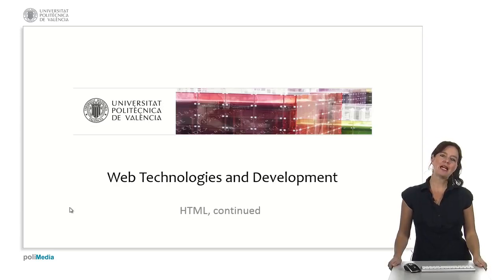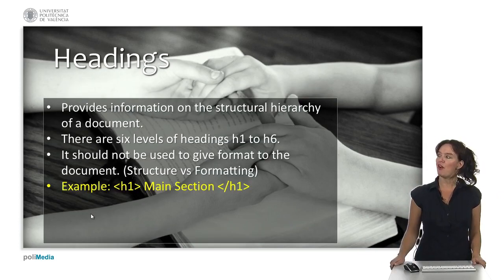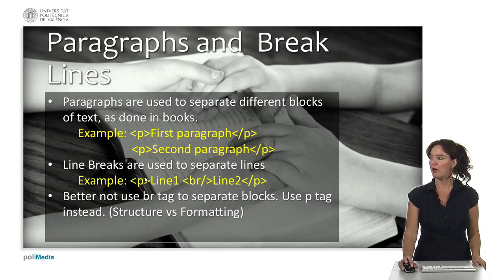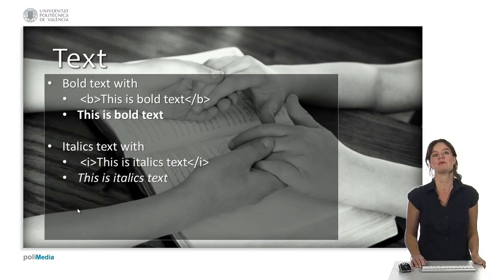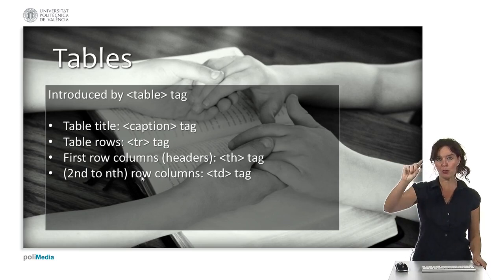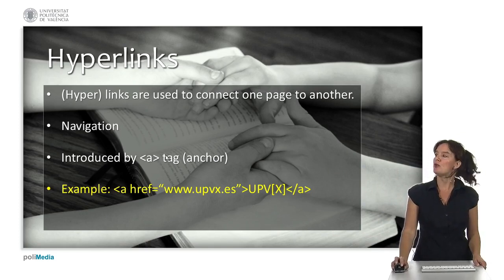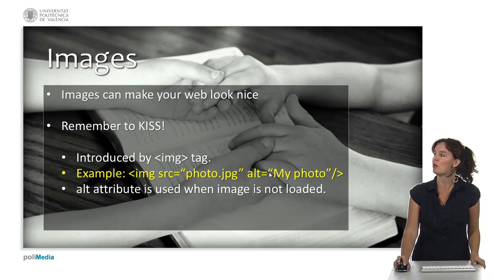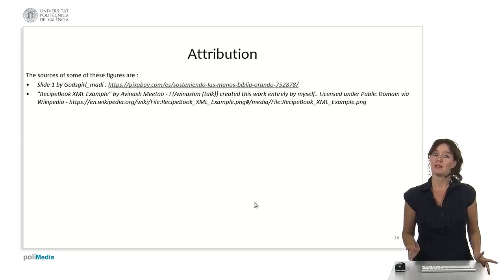30 HTML continued